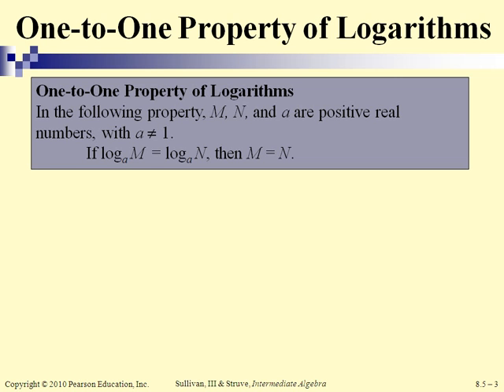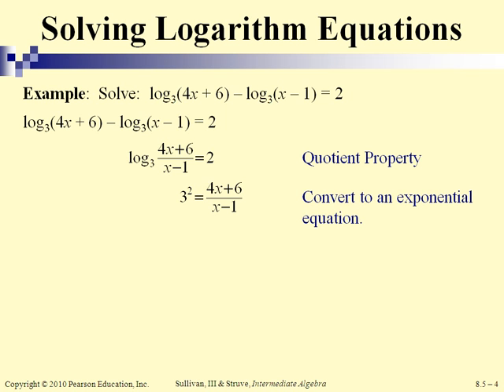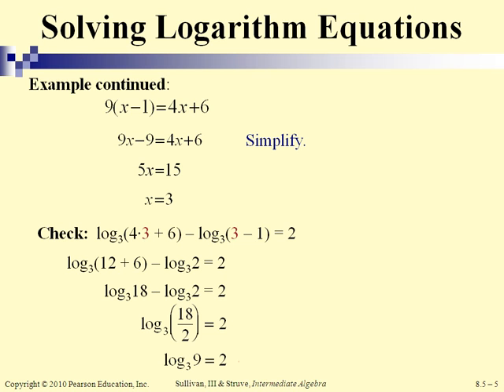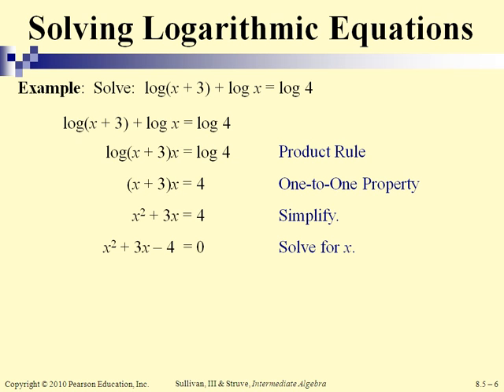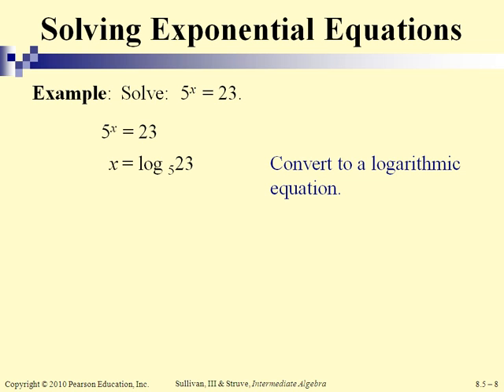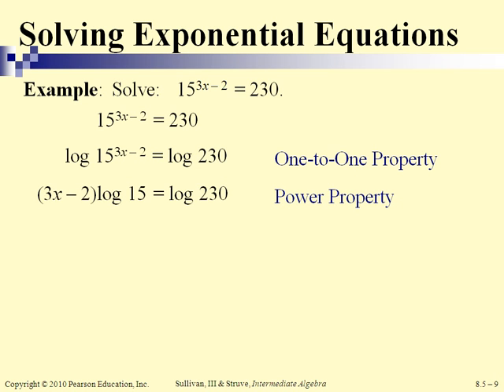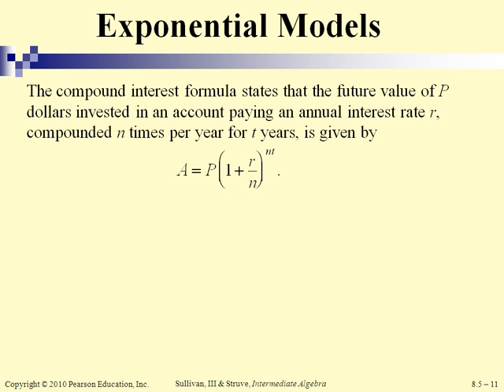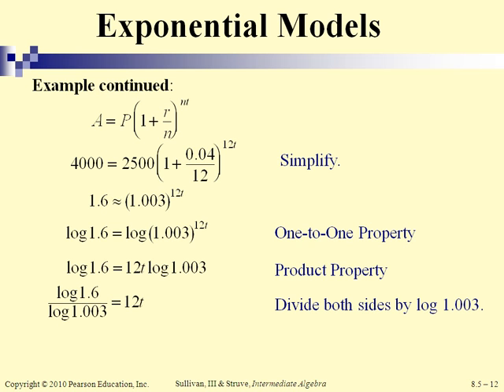Tue, Oct 30, 03 16 PM